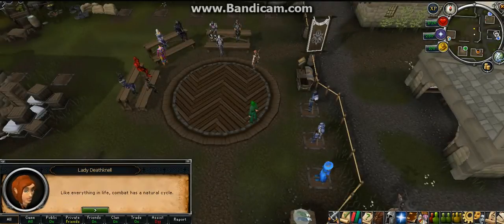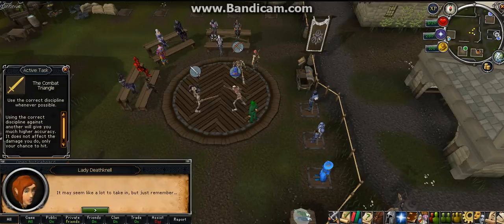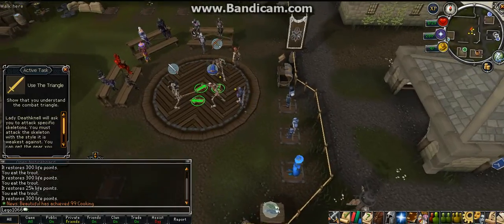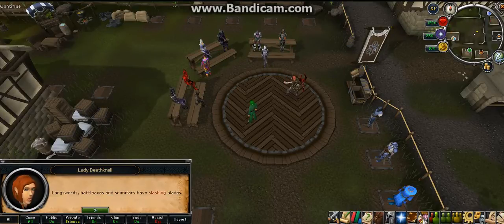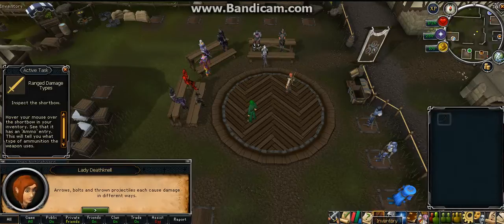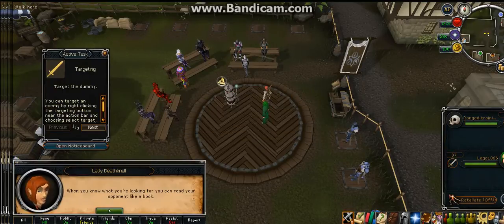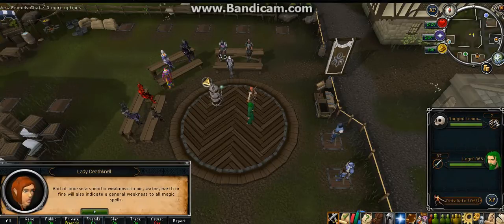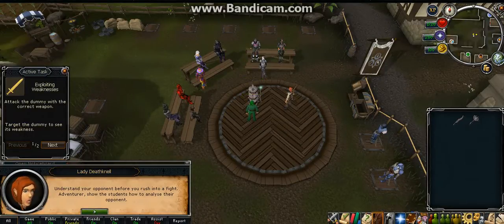RuneScape Let's Play ep2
If anyone ever even watches my video ignor my bad grammar and spelling.

Anyone getting pokemon X and Y?